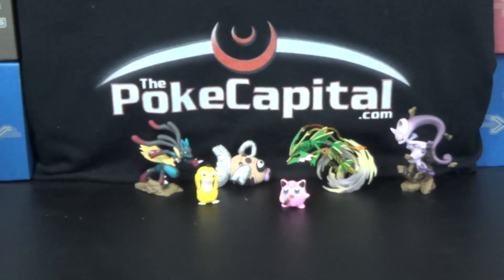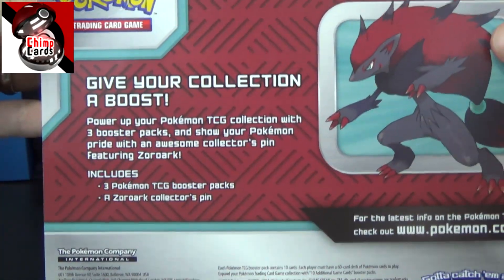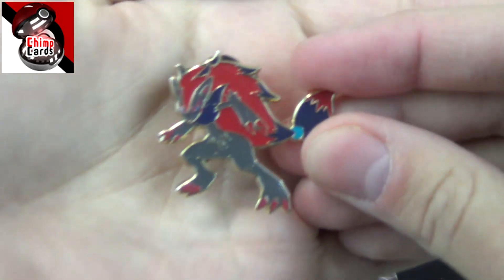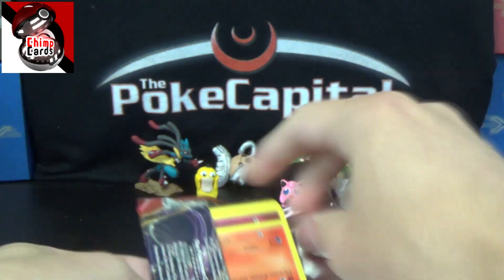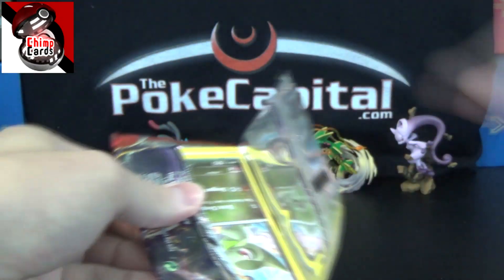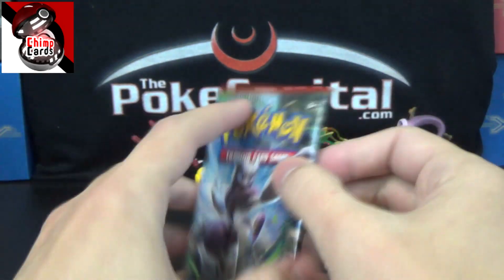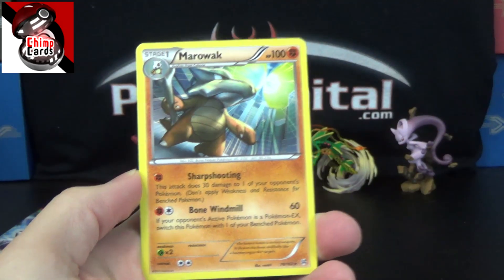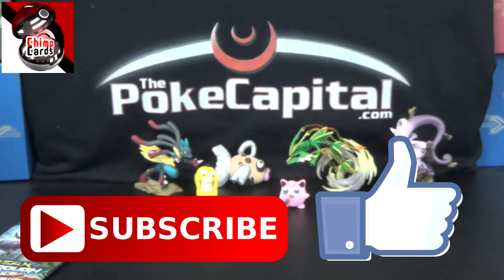Pokemon Cards - XY Break Through Zoroark Pin Blister Opening Battle vs Chimp Cards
XY BREAKthrough Pokemon cards from a GameStop Exclusive Promo Zoroark Pin Blister is what we are opening today! Includes 3 packs of XY BREAK Through and a Zoroark pin! Even better, this is a BATTLE against partner, Chimp Cards! Their half of this battle can be found Make sure you watch both and let us know in the comments who you think won this battle! (As such, don't read the comments until after you have watched both or you will likely find spoilers)! If you like their content, make sure you subscribe to them as well while you're over there and help push them to 500 subscribers and beyond as quickly as possible! (They have/had 446 when this battle went live!)

The Pokemon TCG XY Breakthrough expansion is full of 'Parellel Worlds: Two Paths to Power'...
An amazing discovery! Pokemon BREAK Evolution open a new path to power that builds on a Pokemon's existing strengths and creates all-new battling options! These new Pokemon BREAK come from twin worlds, home to Zoroark BREAK, Mega Mewtwo X, and Mega Mewtwo Y. One world of technology, one world of nature, and all the wonders of BREAK Evolution are yours to explore in the Pokemon TCG: XY-BREAKthrough expansion!

Each Pokemon Break Through Pack contains 10 cards. The complete set of Break Through contains over 160 cards! Everything but BREAK cards, EXs, Full Arts, and Secret Rares can of course also be found in reverse holo form pushing the MASTER set well over 250 cards in total! This set is MASSIVE!